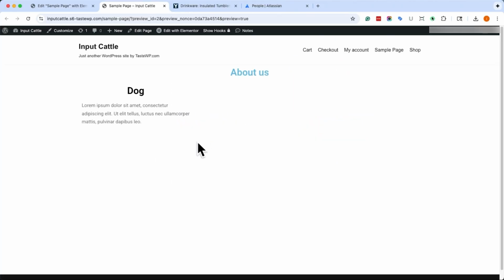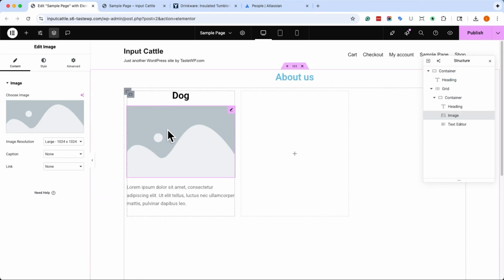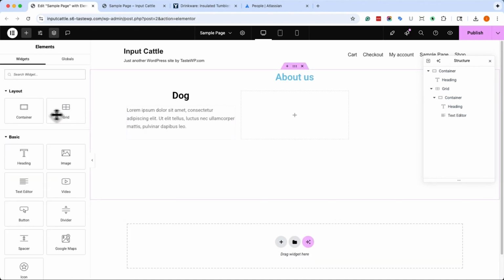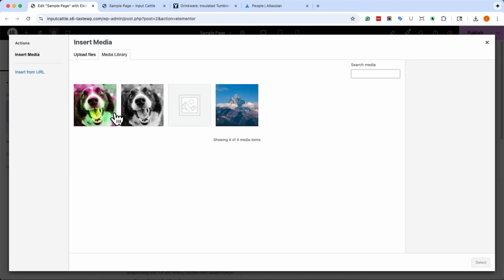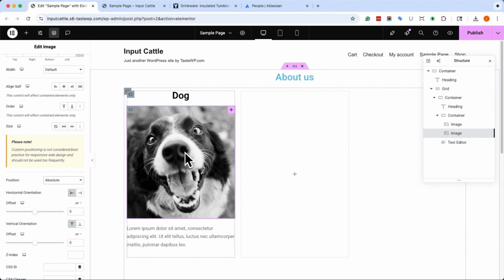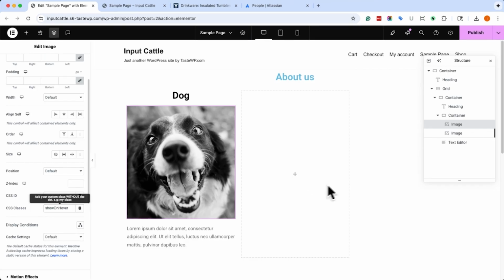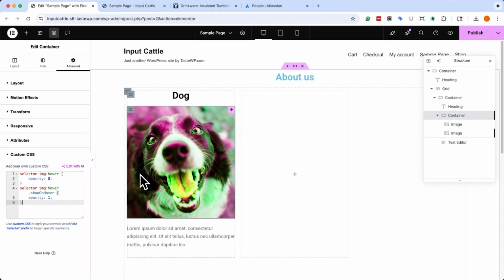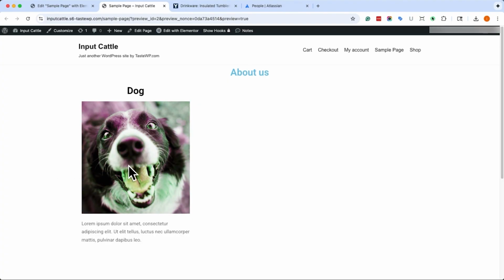How to Easily Change Images on Hover in Elementor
Learn how to easily change images on hover in Elementor! 🎨 In this step-by-step tutorial, I’ll show you how to create dynamic image hover effects that make your website more interactive and professional — perfect for team sections, portfolios, or product grids.

You’ll learn:
✅ How to replace an image when hovered using Elementor’s built-in tools
✅ How to use CSS for smooth transitions
✅ How to apply hover effects to columns, background images, or widgets
✅ Pro tips for responsive design and performance

No coding experience needed — follow along and you’ll have stunning hover effects ready in minutes!